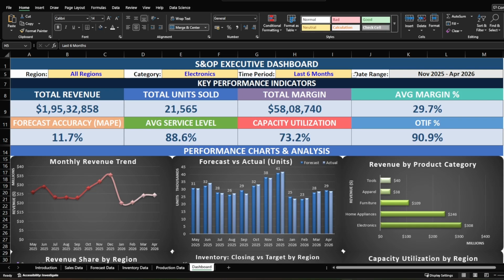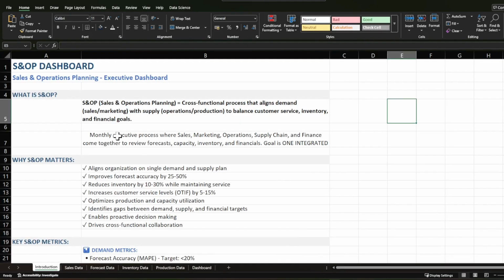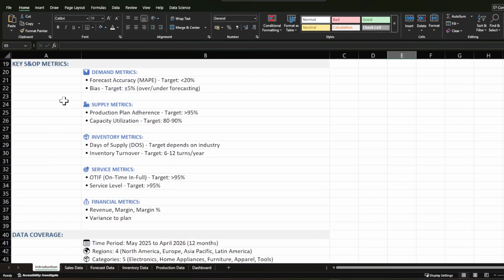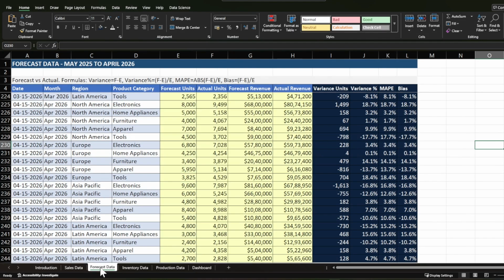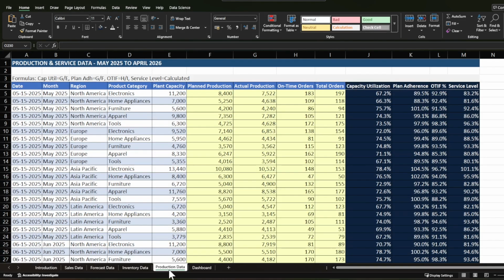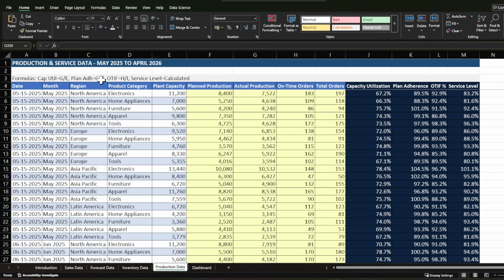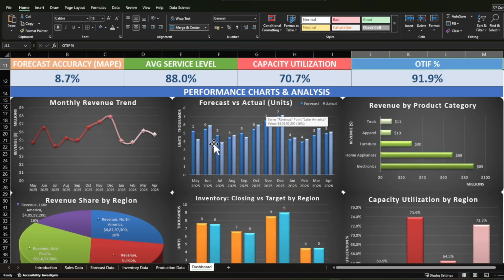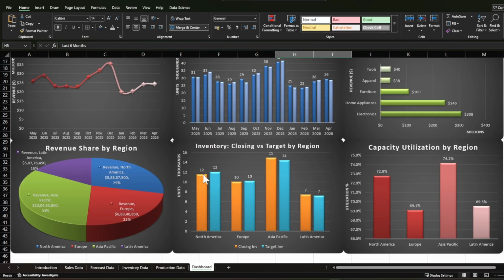S&OP Dashboard in Excel | Sales and Operations Planning Dashboard Step by Step with Real Example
Sales and Operations Planning (S&OP) is a critical process in supply chain management that aligns demand, supply, and business goals.

In this video, you will learn how to build a Sales and Operations Planning (S&OP) Dashboard in Excel, with practical examples and step-by-step explanation.

• What is S&OP (Sales and Operations Planning)
• How S&OP aligns demand and supply
• Key components of an S&OP dashboard
• Step-by-step creation of S&OP dashboard in Excel
• Demand vs Supply planning analysis
• How to improve planning accuracy using dashboards

🚀 Why S&OP Dashboard is Important

Without S&OP:

❌ Demand and supply mismatch
❌ Excess inventory or stockouts
❌ Poor business planning

With S&OP Dashboard:

✔ Better demand forecasting
✔ Improved supply planning

What is Sales and Operations Planning (S&OP)?
What is an S&OP dashboard?
How to create S&OP dashboard in Excel?
What are key components of S&OP process?
How does S&OP align demand and supply?
What is demand vs supply planning?
What KPIs are used in S&OP dashboard?
How to improve forecasting accuracy using S&OP?
What is the role of S&OP in supply chain?
How to use Excel for supply chain planning?
What is S&OP cycle?
How to track inventory in S&OP dashboard?
What are common S&OP challenges?
How to integrate demand planning and supply planning?
What is the difference between S&OP and IBP?
What tools are used for S&OP?
How to build planning dashboards in Excel?
What is capacity planning in S&OP?
How to analyze demand variability?
What is supply chain planning dashboard?
How to reduce stockouts using S&OP?
How to improve decision-making in supply chain?